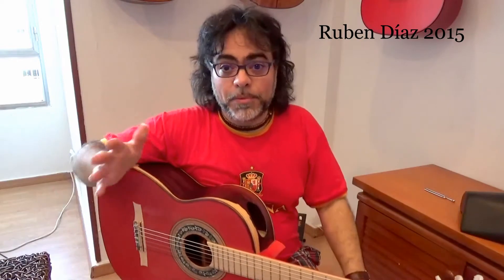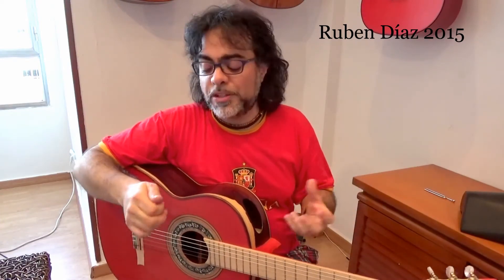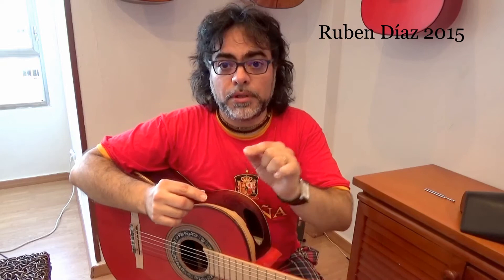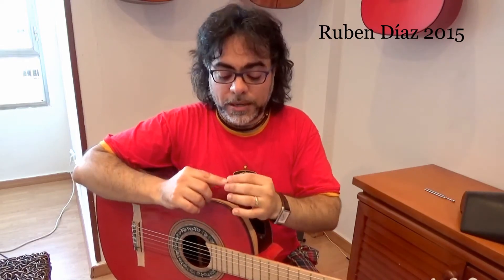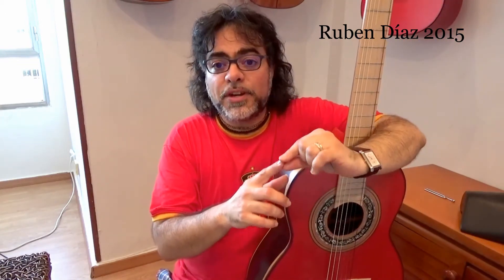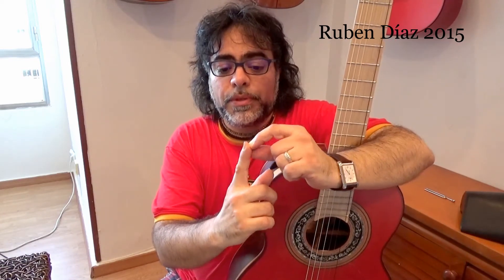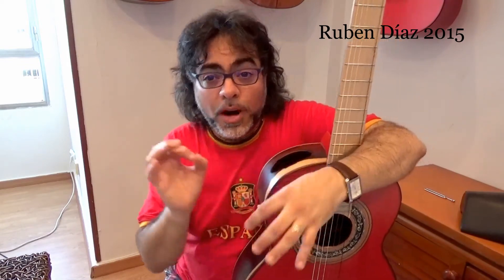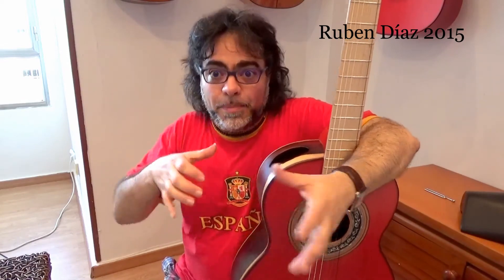How to give up Cyanoacrylate Krazy glue habit or lessen its down sides /flamenco guitar tips Spain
{ This is the nail hardener that we use, and you can try it

In the following magazine issue you have videos about
nails proper lenght (including left hand etc.)

How to Fix a Broken Nail when it has a missing part (with Krazy Glue & Masking Tape)